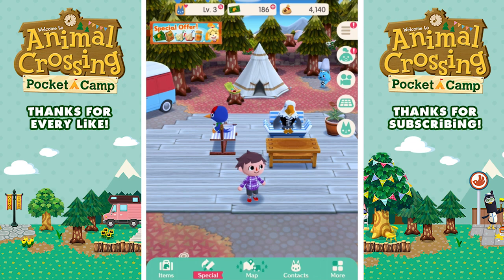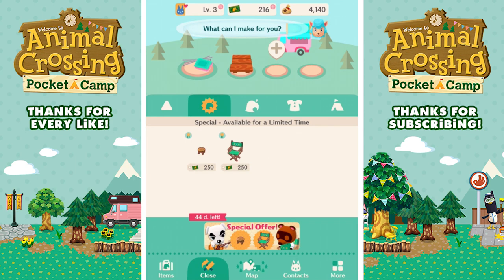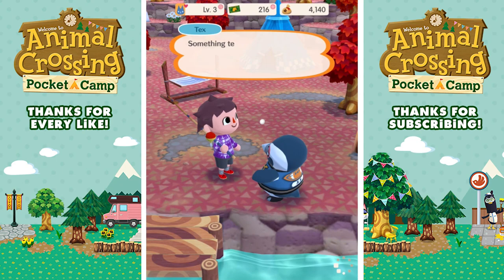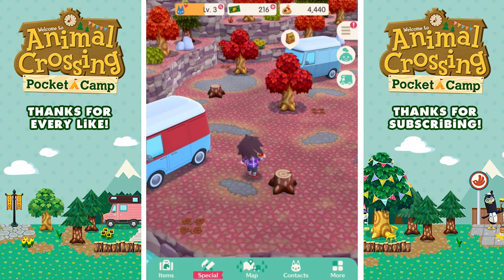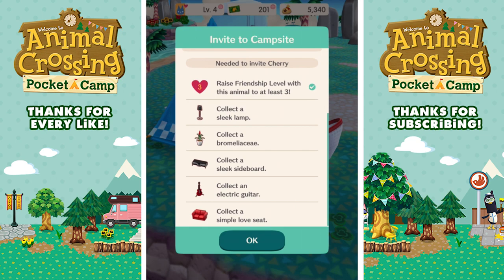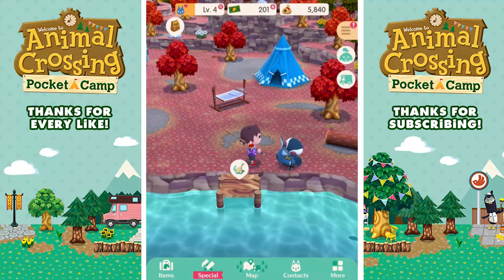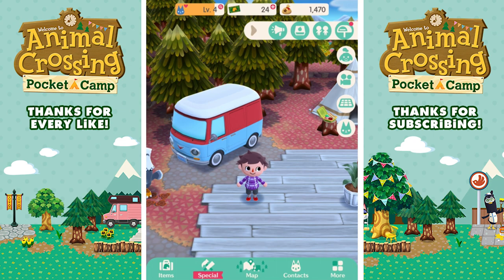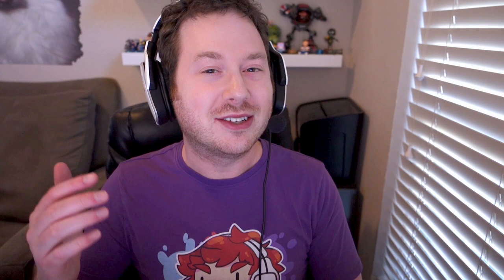Animal Crossing: Pocket Camp - Gameplay Part 3 - Cherry Visits Camp! (iOS, Android)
Animal Crossing Pocket Camp Gameplay Walkthrough Part 3! Inviting Cherry to my camp!

This a new Nintendo mobile game available for iOS and Android! You may have seen a trailer or review, but this playthrough will feature my impressions, reactions, and commentary throughout the full game experience! If you're a fan of Animal Crossing, then let's play Pocket Camp!

WELCOME TO ANIMAL CROSSING POCKET CAMP
Step out of your busy life and into a relaxed camping atmosphere full of animal friends and the splendour of nature. Upon your arrival at your destination, you're named the manager of the campsite! Don't worry, though, it's a simple job. All you need to do is choose whatever furniture, tent or amenities you like, arrange them in your campsite and invite animals to visit to liven the place up! In Animal Crossing: Pocket Camp, every day offers something new! Have fun customising your camper van, visiting friends' campsites or exploring the area for new animals to meet.

🎬 Exclusive Videos!

GAME INFO
Name: Animal Crossing: Pocket Camp
Developer: Nintendo
Publisher: Nintendo
Platforms: iOS, Android
Release Date: October 25, 2017